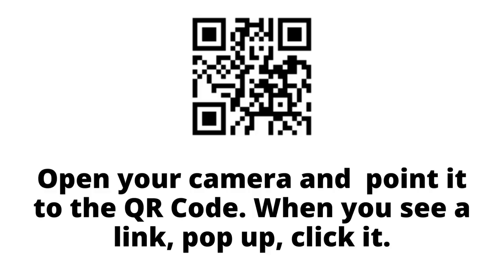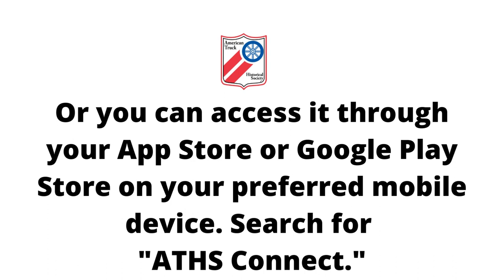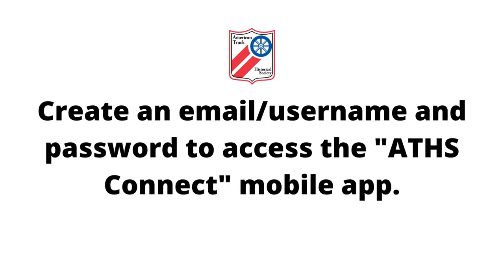HOW TO DOWNLOAD ATHS CONNECT MOBILE APP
American Truck Historical Society now has a mobile app! Learn how to download ATHS Connect today!